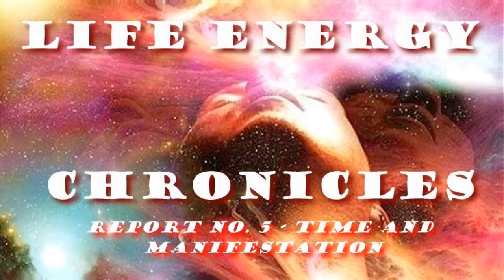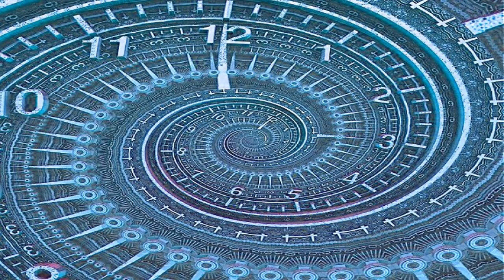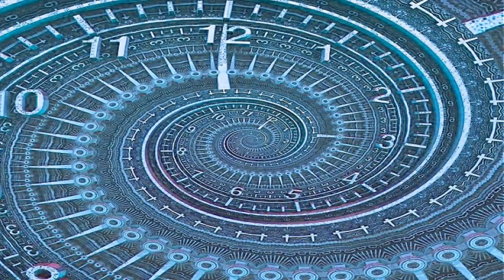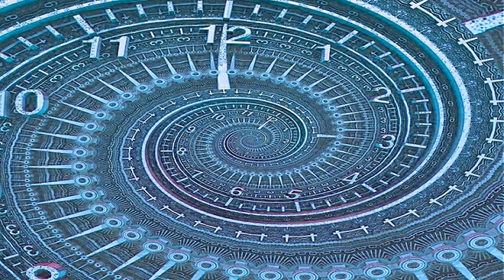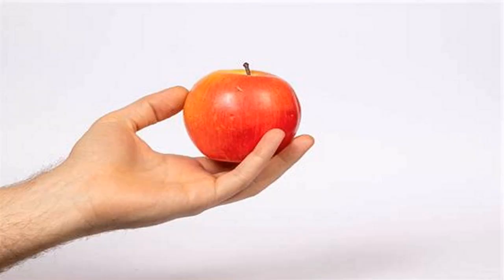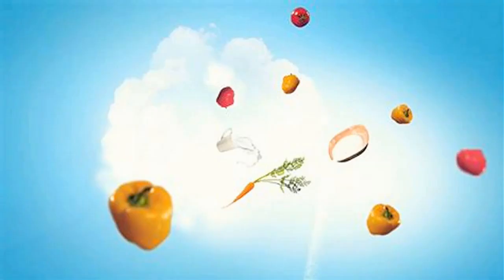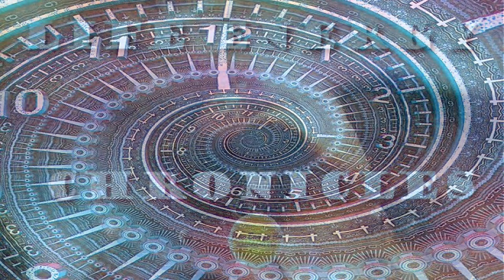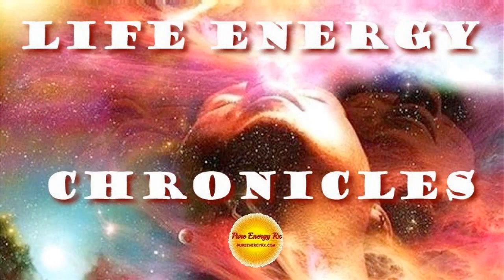Life Energy Chronicles Report No. 5 - Time and Manifestation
EXCERPT:  At a quantum level, the basic truth of the matter is that every intent is manifested. Once an intent is formed, instantly things at the atomic level begin to change. There is no such thing as putting out an intention and then nothing happens. Scientifically and physically, this is impossible. Thought and matter are so connected as to be one and the same.
Produced by DJ Ancient for the Quantum Health Newsletter